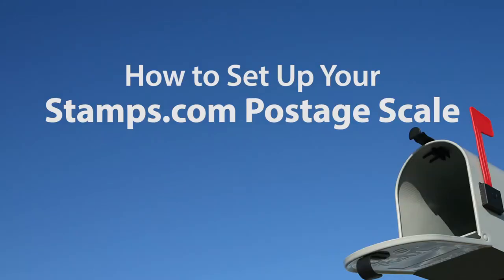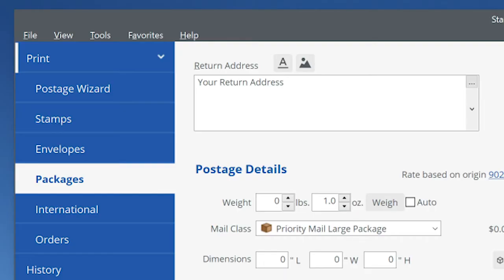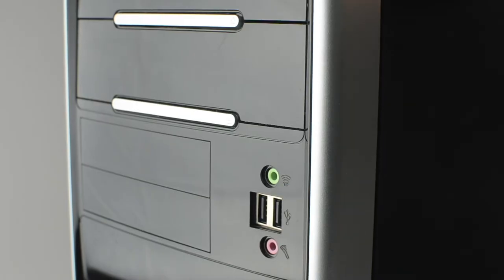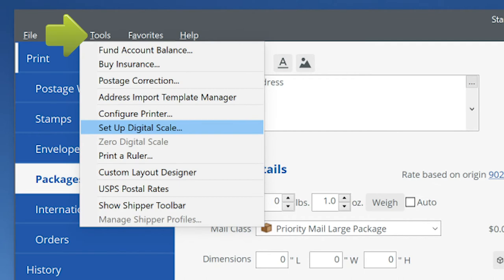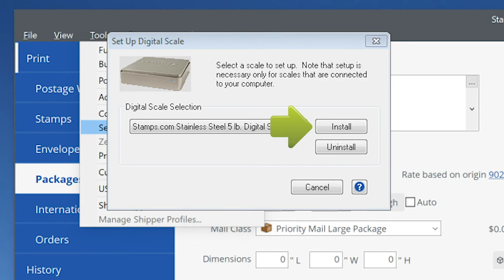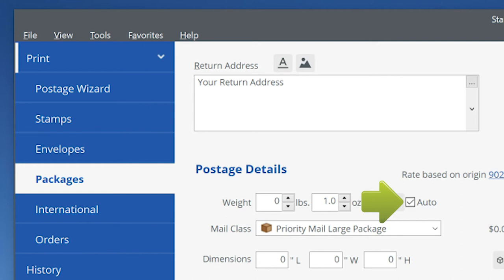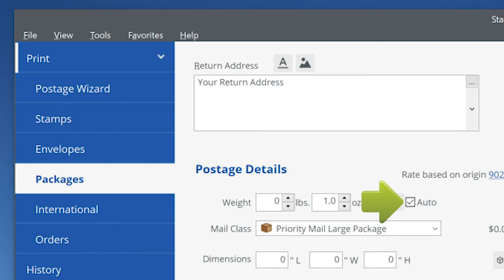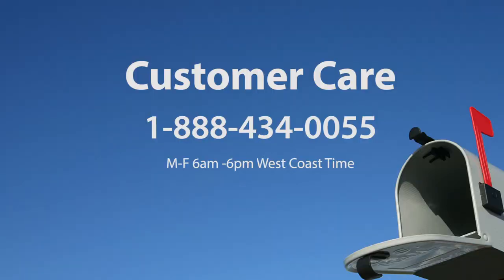How to Setup Digital Scale - Stamps.com Software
Updated video:  This video describes the process of setting up the free USB scale that Stamps.com provides customers with a new registration.  Shipping Software version.